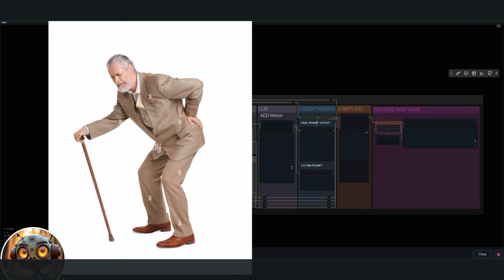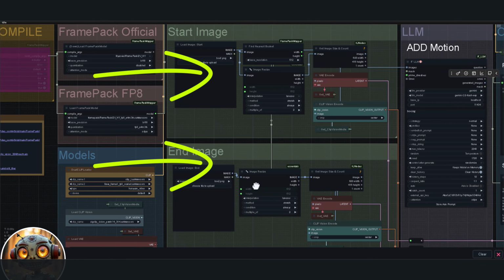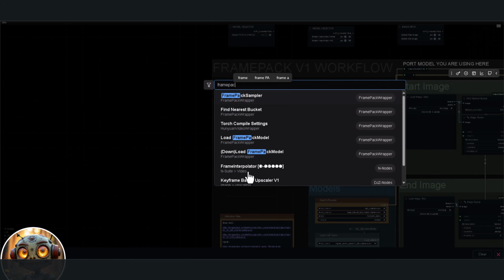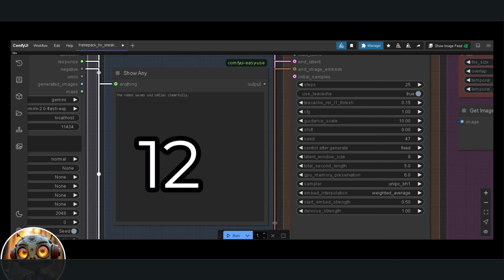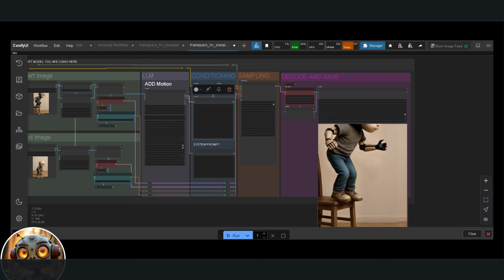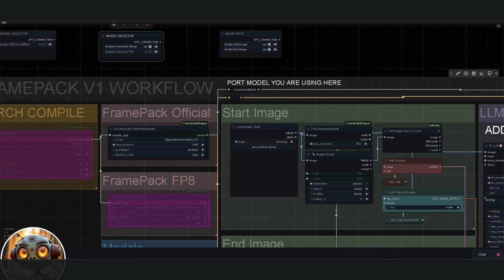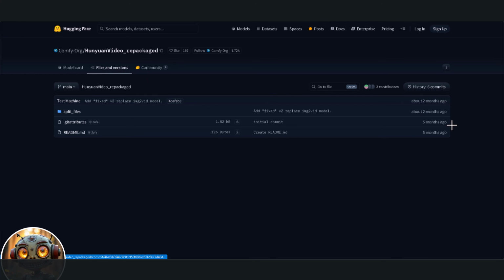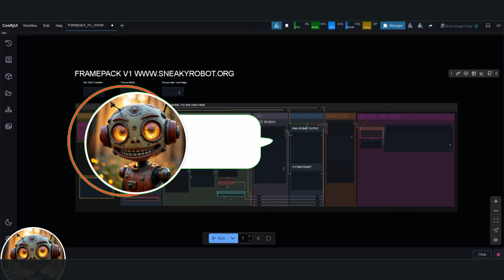The Easiest and Fastest Way to Install and Use Framepack F1 on Old GPU's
A smarter ComfyUI setup—framepack for old and new GPUs alike.

0:00 intro
0:39 Workflow
0:48 The Difference
7:30 Testing the FramePack models
14:28 Installation
19:48 Verdict